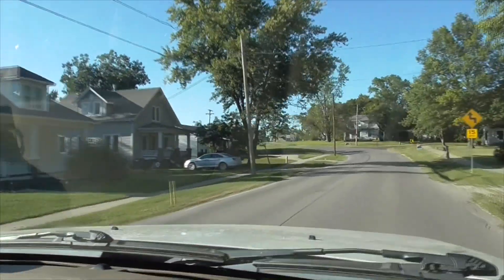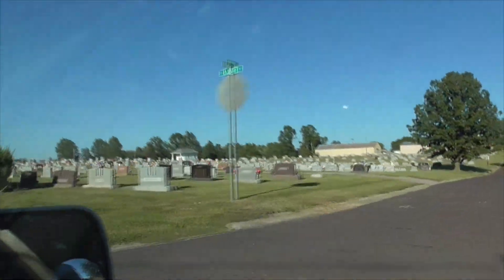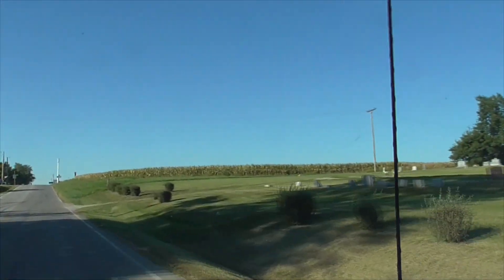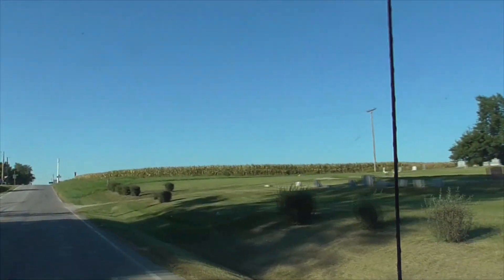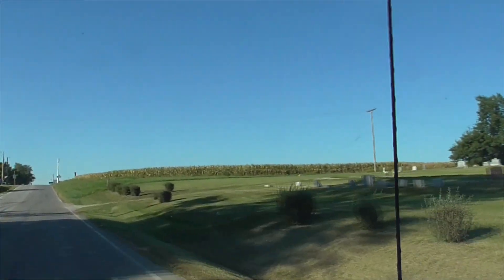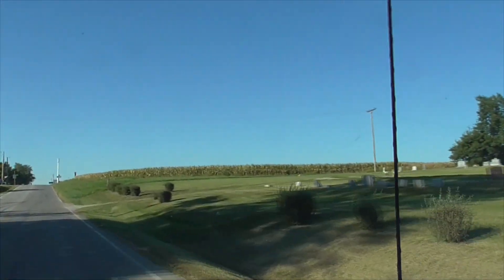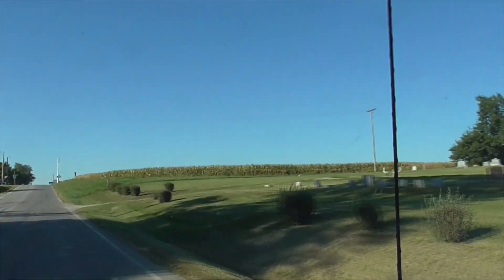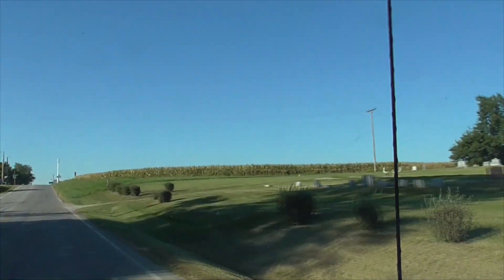SWEET SPRINGS Missouri town drive-through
Great little town of Sweet Springs, Missouri.  Sort of between Kansas City and Columbia, about 2 hours west of Saint Louis.